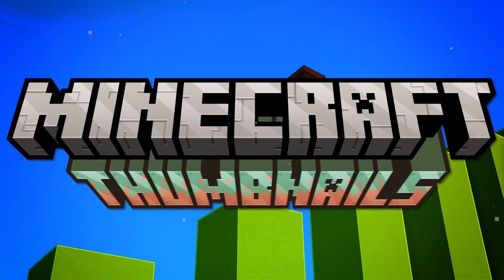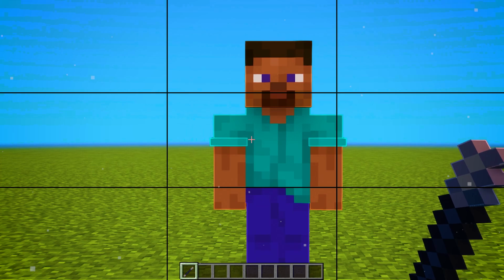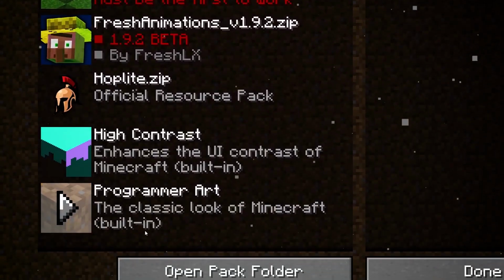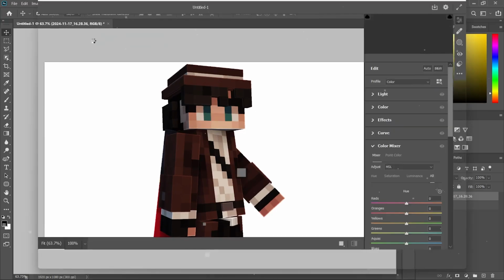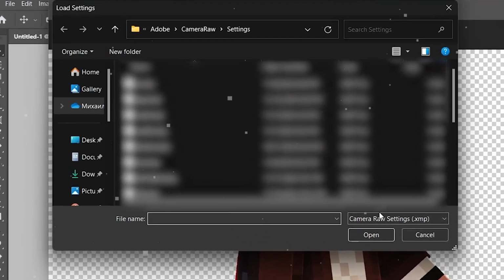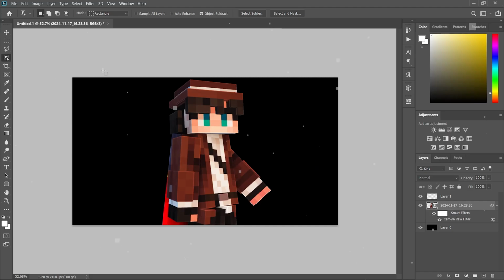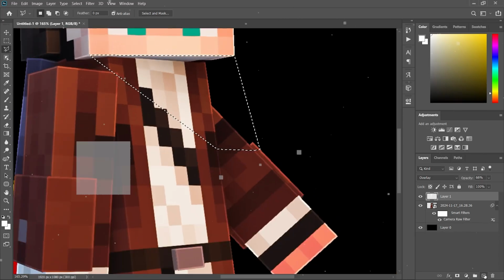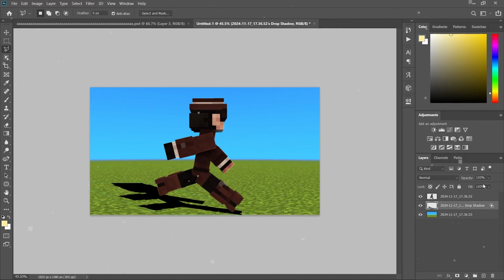How to make Minecraft Thumbnails BETTER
In this video I show YOU how to make any Minecraft Thumbnail look better, stick until the end!

All of the Key Binds:
Photoshop:
ALT plus +/-     Zoom In/Out
CTRL plus T     Resize
T    Type text
B    Brush tool
W    Select tools(there is 3)
CTRL plus H    To delete grids(If you have them)

Photopea:
CTRL plus ALT plus +/-     Zoom In/Out
CTRL plus ALT plus T     Resize
T    Type text
B    Brush tool

THANK YOU Ollex for voice-over!!!

Chapters:

00:00 Intro
00:31 #1 Posing
01:31 #2 Editing
03:14 Pitstop
03:37 #3 Light
04:18 #4 Face shadows
04:54 #5 Body shadows
05:56 #6 Overlays
06:21 Closing
06:28 Creator Coaster
06:49 Outro